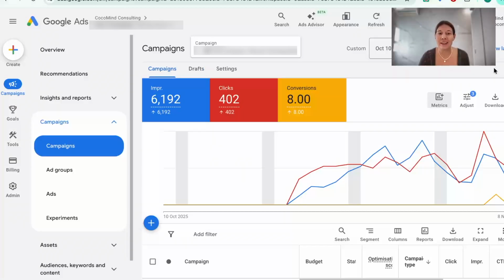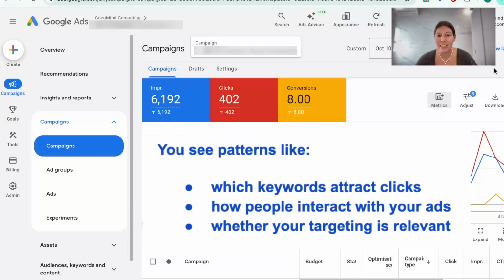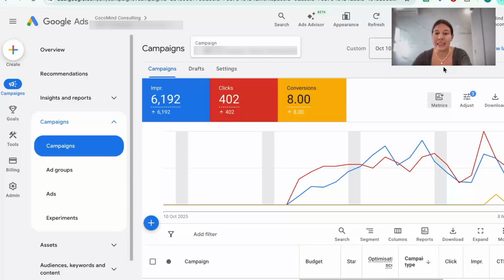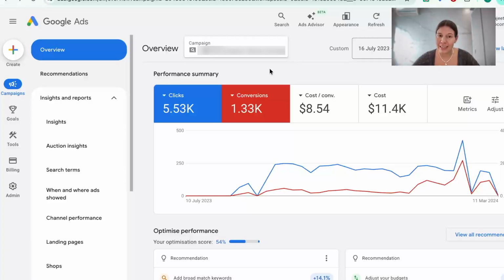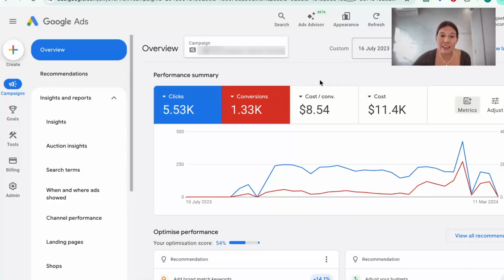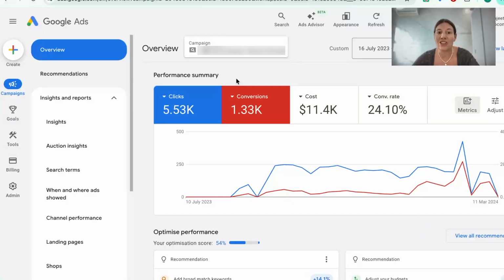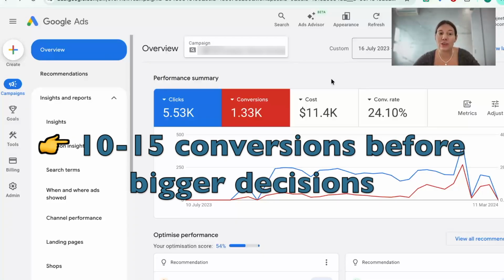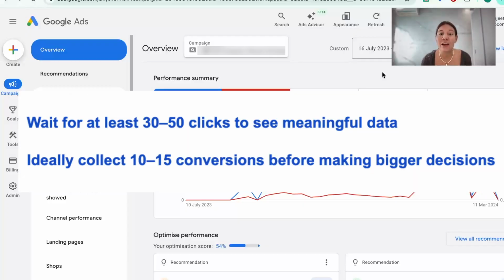How Many Clicks Do You Need Before Judging a Campaign?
How many clicks does a Google Ads campaign need before you can judge its performance?
Many beginners make the mistake of evaluating their campaigns too early, sometimes after just a few clicks.

In this video How Many Clicks Do You Need Before Judging a Campaign? I explain:
- How much data you actually need before judging a campaign
- Why 30–50 clicks is a useful benchmark
- Why conversions matter more than clicks
- How to avoid making optimization decisions too early

Google Ads is a data-driven platform, and understanding when to evaluate performance can help you avoid unnecessary changes and wasted budget.